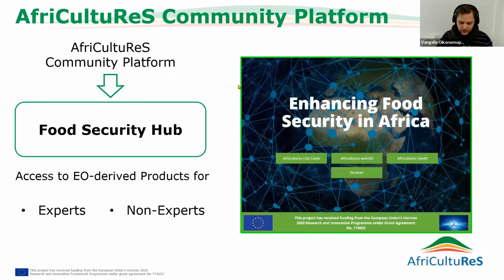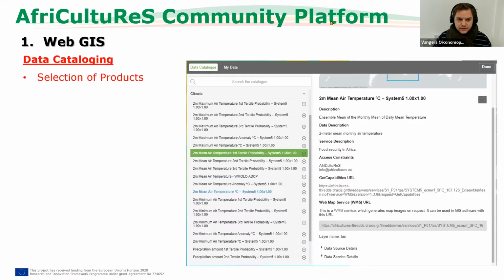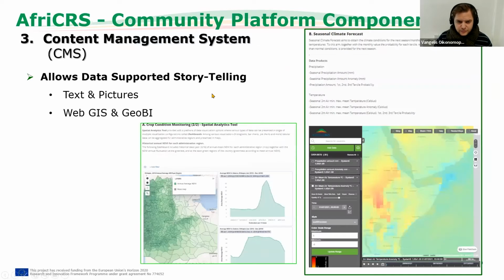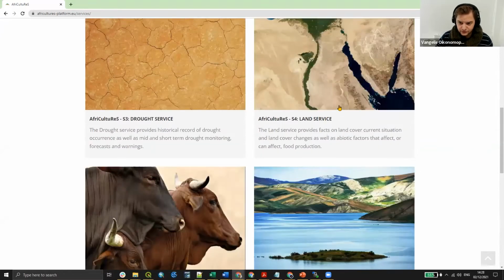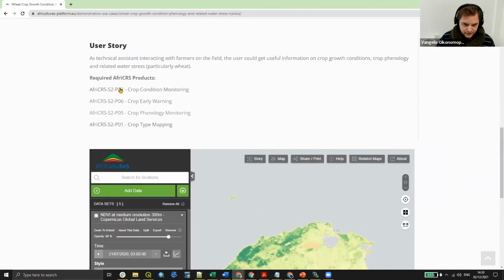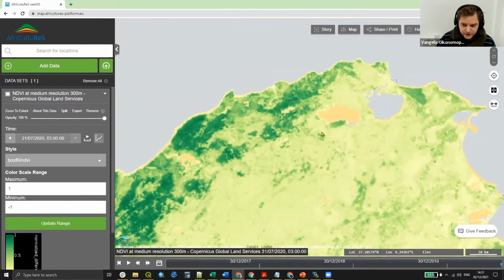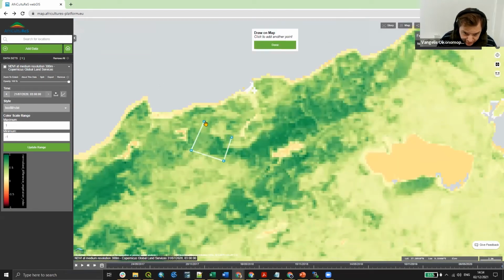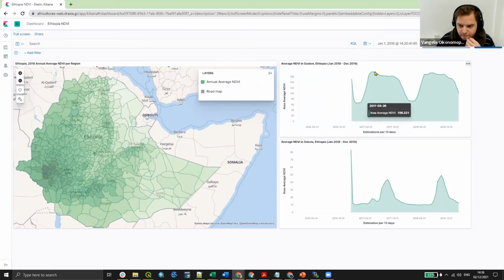Africultures Tunisia platform demo